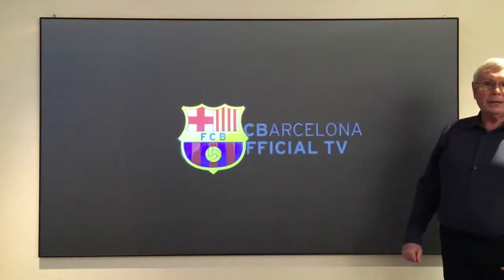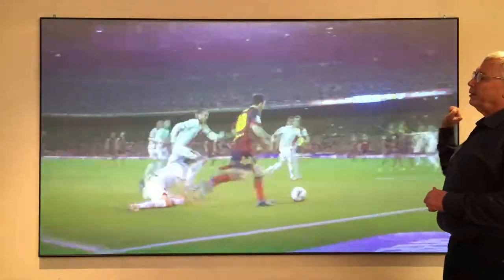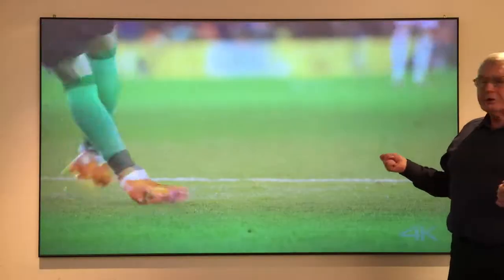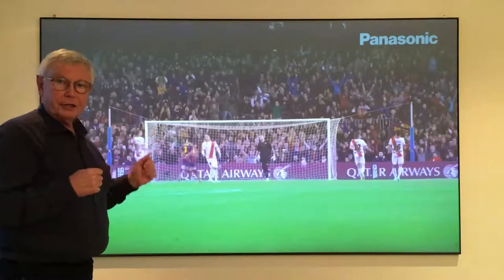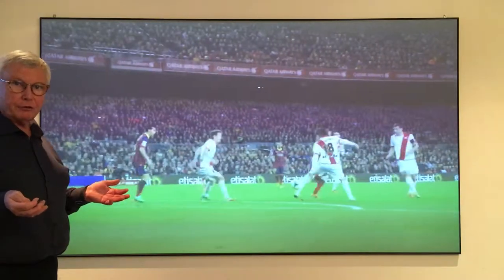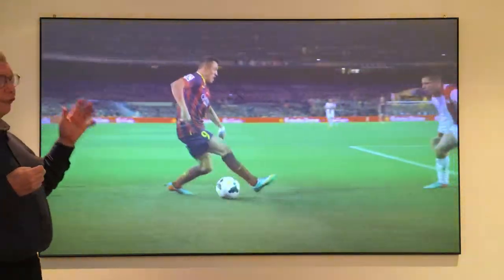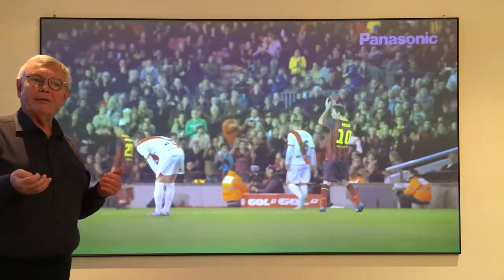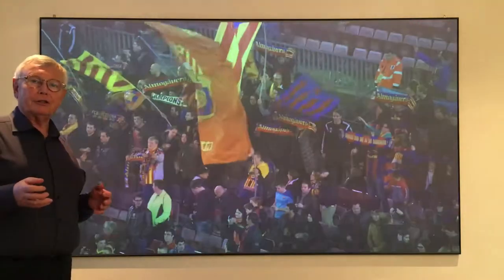Sportsbar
100" UST screen is VERY useful in sportsbar to show the FULL image in a very costeffective way. UST Screen = EUR 2000:- and UST projector = EUR 2000:-
270x150 cm screen and projector is approx. EUR 5500:-